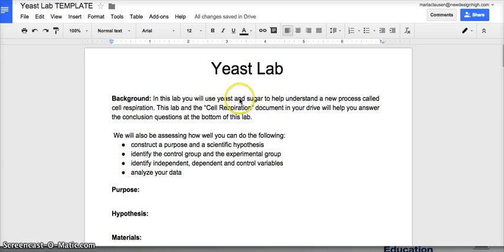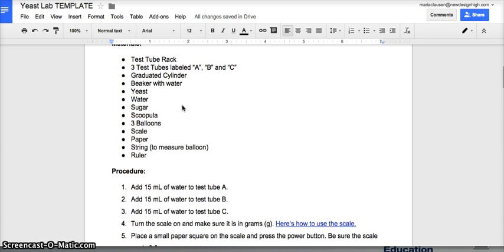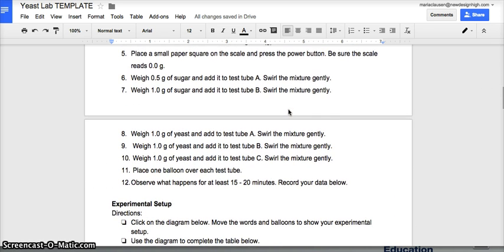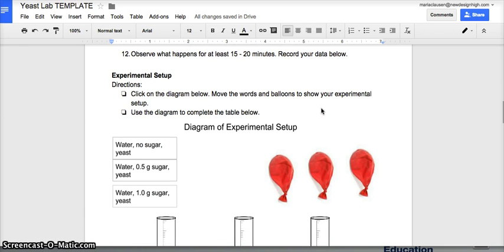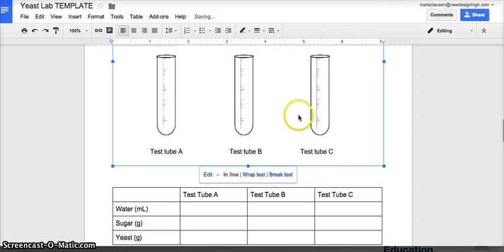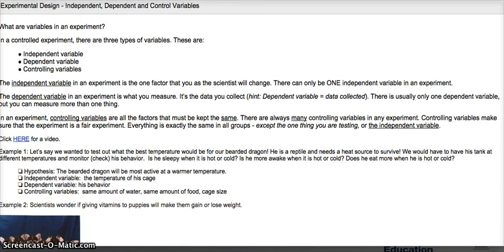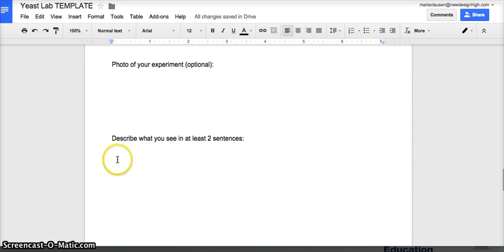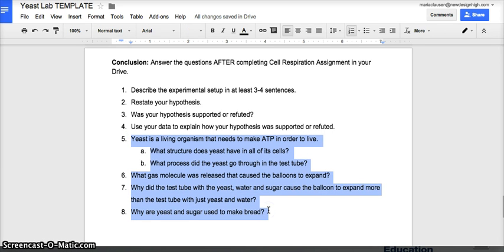Intro to Yeast Lab